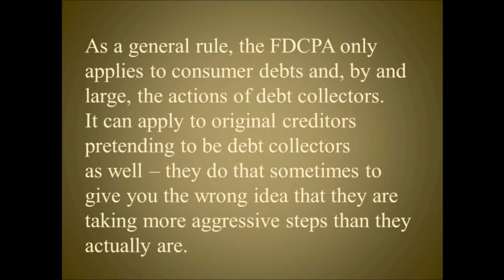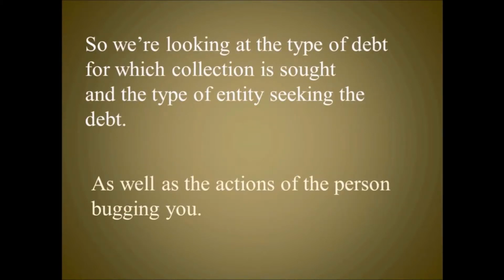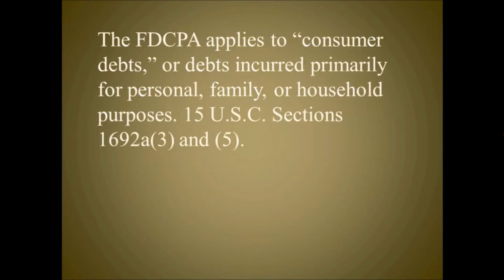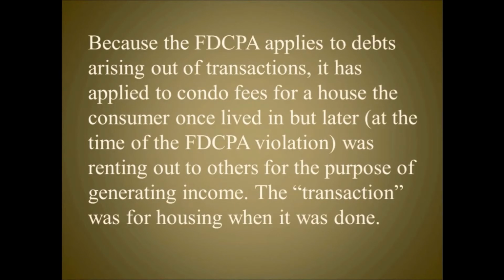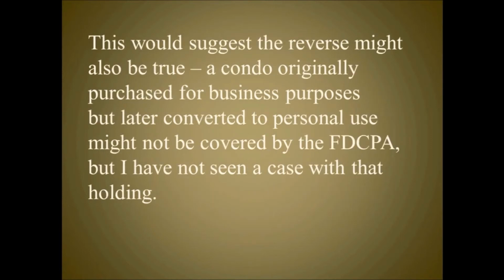Beating Debt Collectors - First Thing Is to Understand the FDCPA Pt.1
For information about our new Fast Track membership and beating the debt collectors, go

Our site helps ordinary people beat debt collectors by informing them of their rights under the law and giving them the tools they need to exercise them. The FDCPA is the main source of debtor rights in the US, and understanding it is critical for people with debt problems. This video series discusses who is covered by the act: who protected, who regulated, and what is prohibited. It's a basic review of the law.

This is the first of four videos on the Act. You don't have to put up with harassment or unfair debt collection methods from the debt collectors, and the FDCPA is your first and most important law to consider in controlling and stopping the debt collectors and their unfair and deceptive techniques and practices.